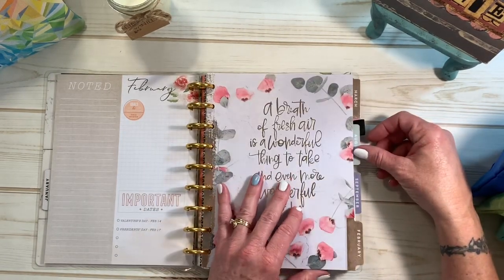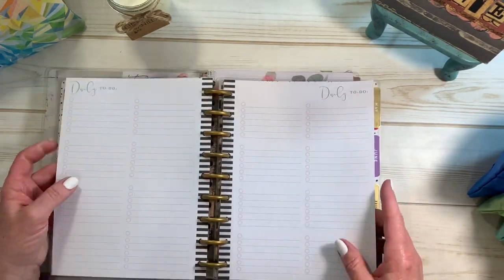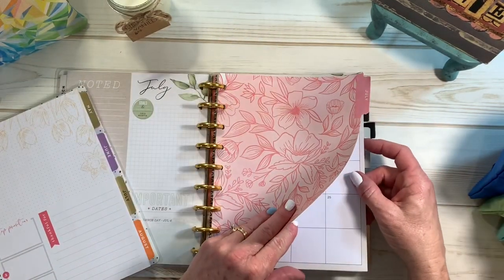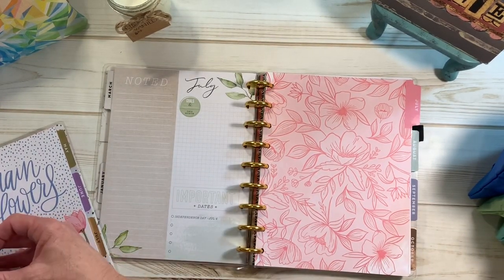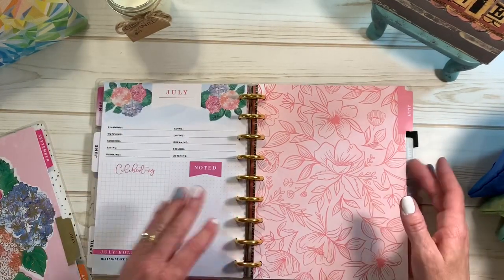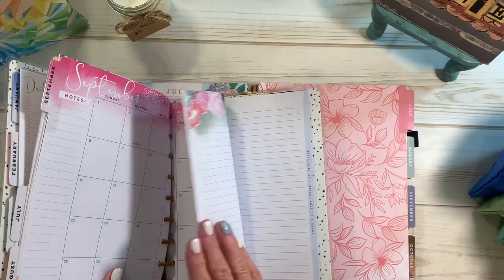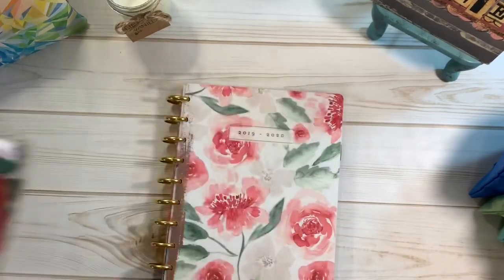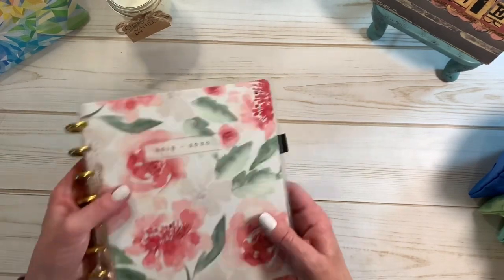Happy Planner Homebody | Homestead Switch Up